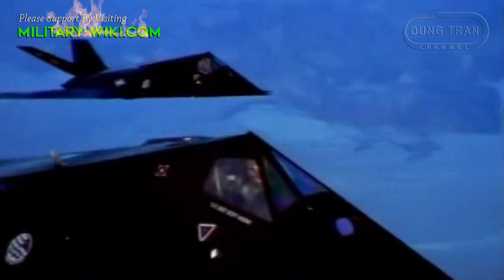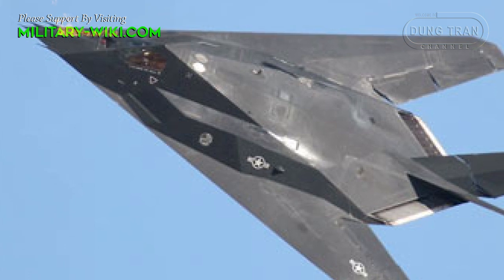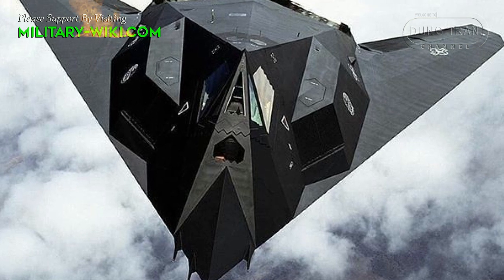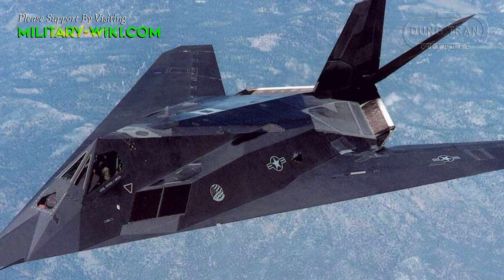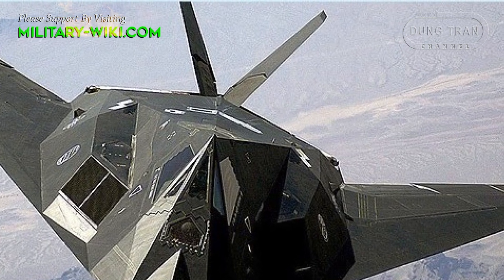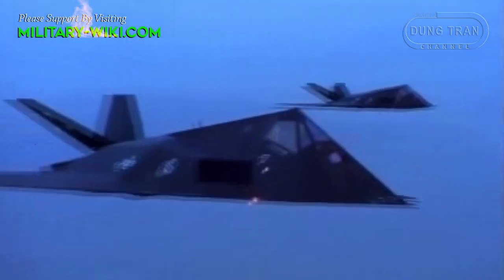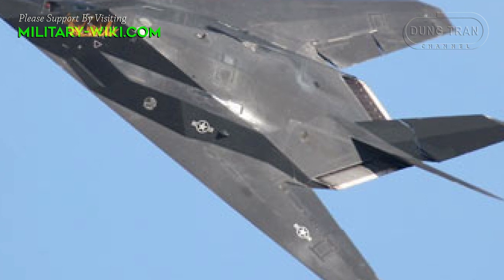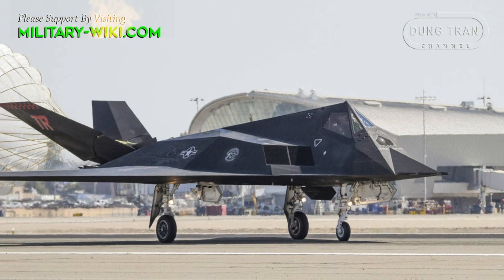F-117 Nighthawk And Historical Ups And Downs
The Lockheed F-117A Nighthawk was America's first stealth attack aircraft and has experienced many ups and downs from its inception to its end.